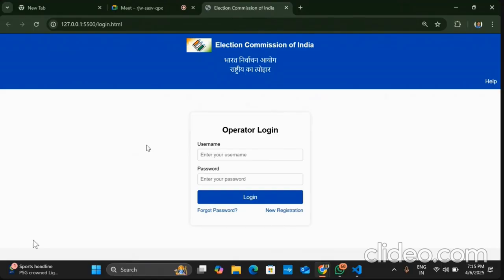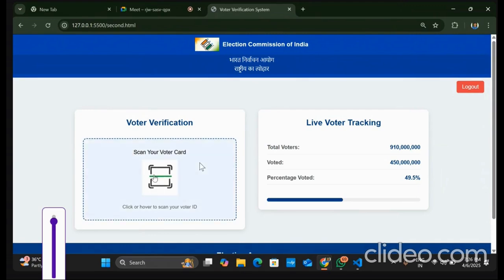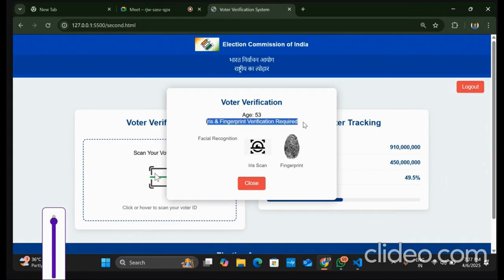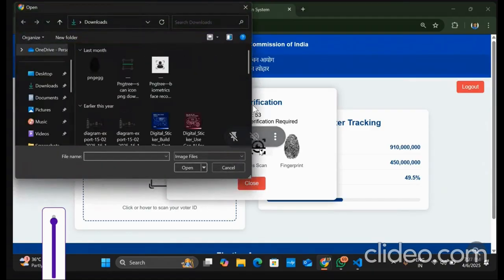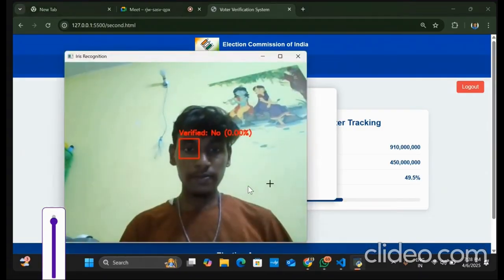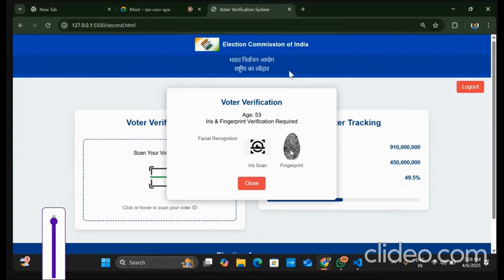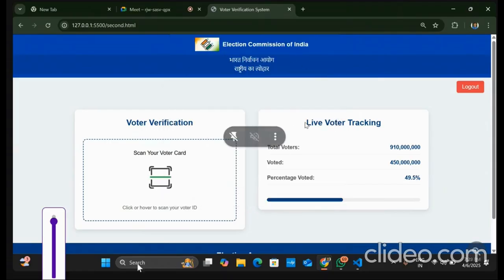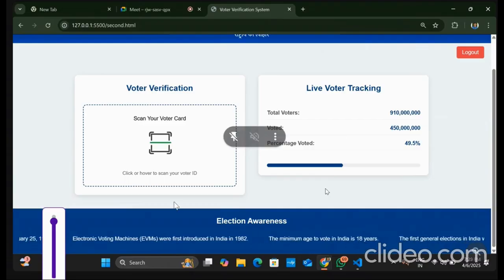Automatic Voter Verification System | Real-Time Face, Iris & Fingerprint Recognition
Experience our innovative solution designed to revolutionize the voting process in India. This demo showcases a smart, AI-driven verification system using facial recognition, iris scan, and fingerprint matching to ensure secure, fast, and fraud-proof voter authentication.

✅ Built with Machine Learning
✅ FastAPI for backend integration
✅ Real-time biometric scanning
✅ Improved security, transparency & user experience

This project aims to eliminate manual errors and enhance trust in electoral processes through technology.